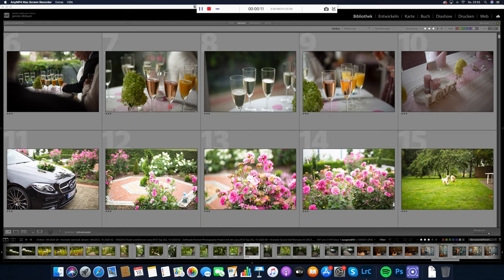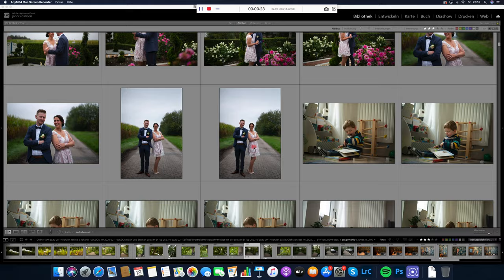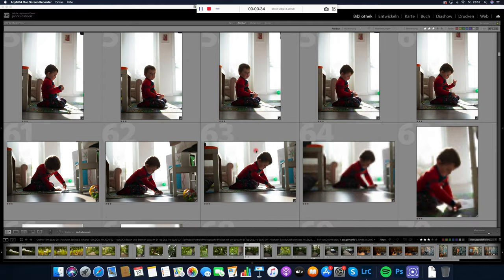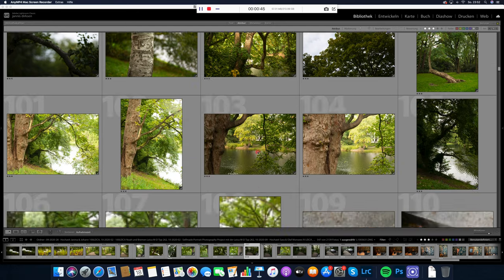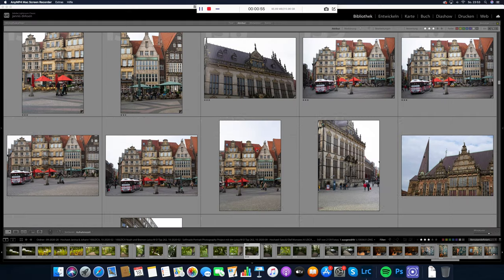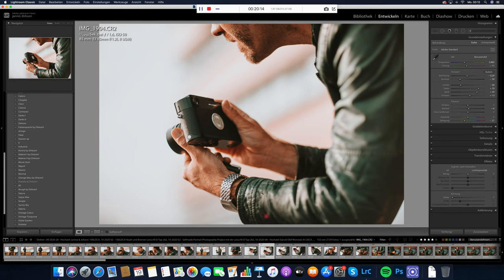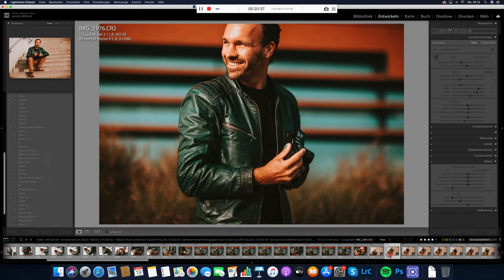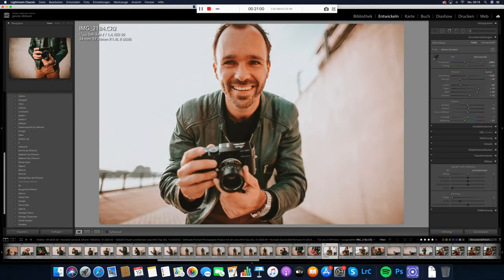Leica M-D Type 262 LIGHTROOM REVIEW + EDITING + FREE RAW SAMPLES for DOWNLOAD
The Leica M-D Type 262 is one of the most special cameras being released in the last years. It is not only a camera, that only use manual focus, so you have to focus always manually and it doesn't have a screen. So there is no way to see your images and there is also no menu. It is as close as it gets to analog photography and coupled with the Leica 50mm f1.4 Summilux lens, I did spend some weeks with it to see how different it is compared to the usual Sony, Canon, Nikon and Fuji cameras. In this video we will take a look at the unedited RAW files (there are some images for you to download and check out for yourself here) and then we edit the images rapidly in my usual style.

FREE Leica M-D Samples in RAW for you to edit and check out:

Here you can find all my presets plus a Tutorial Video how I edit to get the same look with your images that I got:

Thanks,

Dirksón!